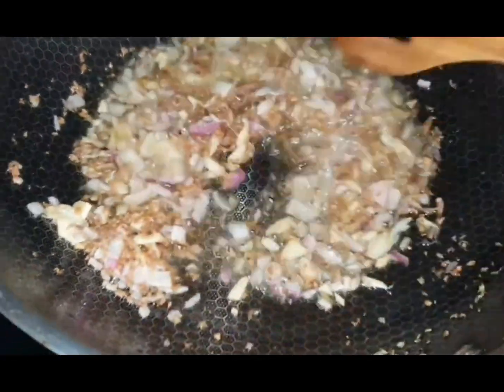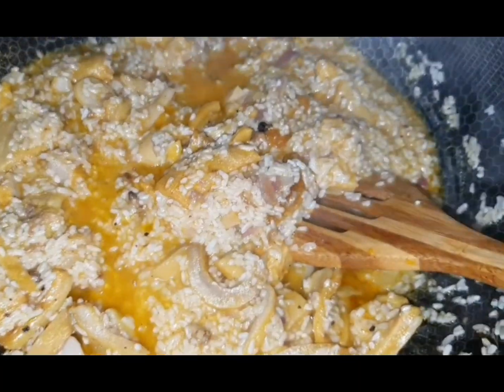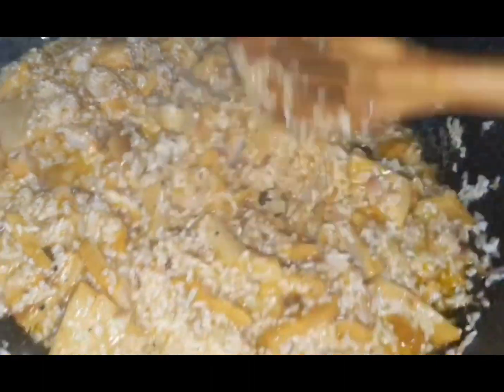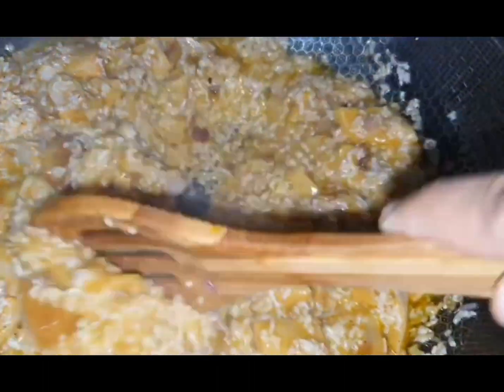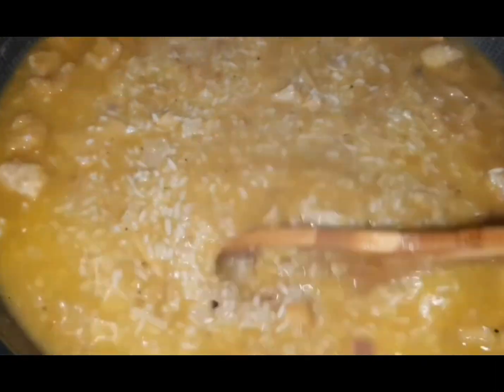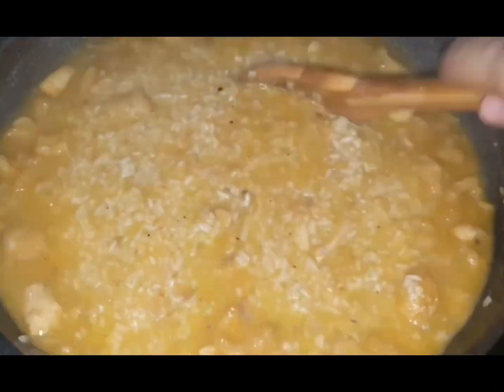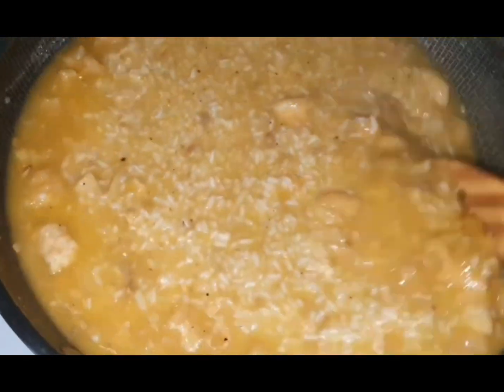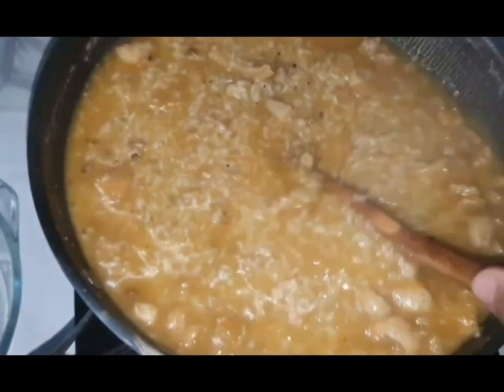GOTO Kayo Diyan :)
rice porridge